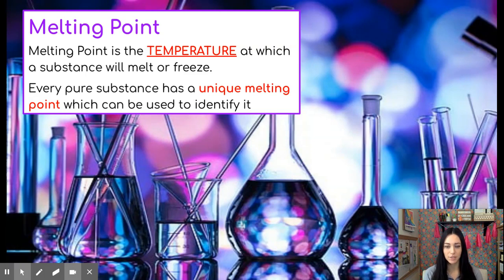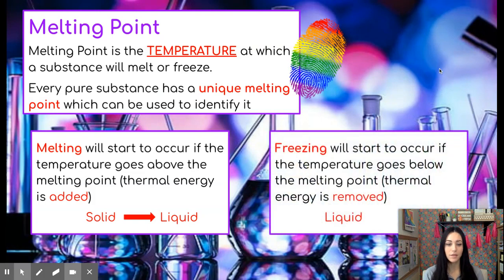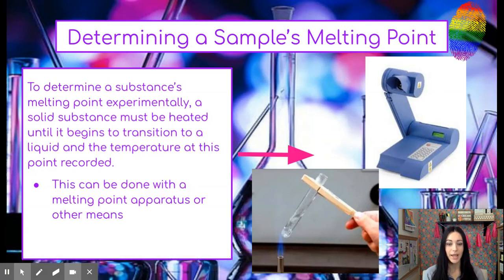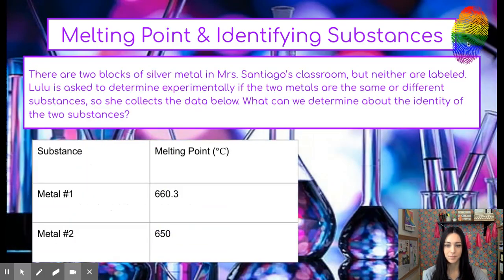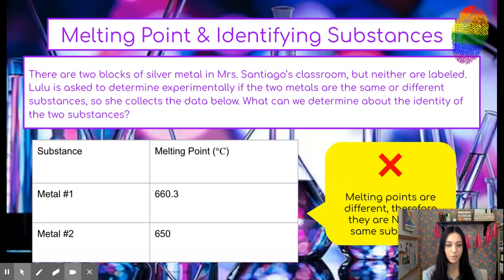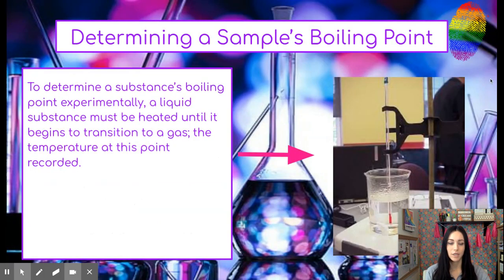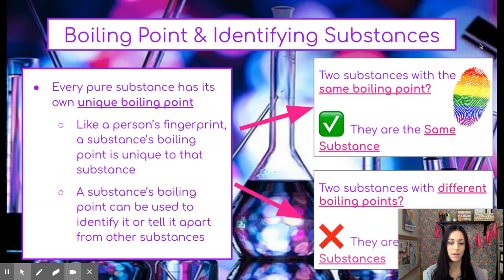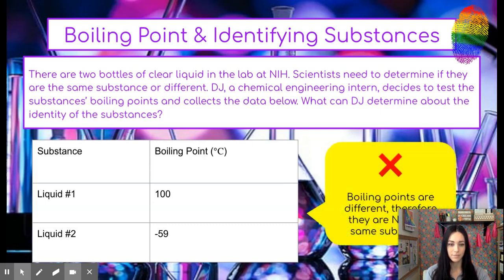Boiling Point & Melting Point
Lesson explaining melting point and boiling point properties, and how they are used to identify and differentiate unknown substances.